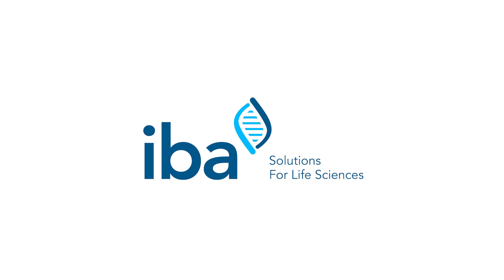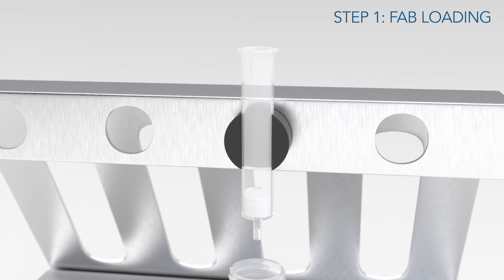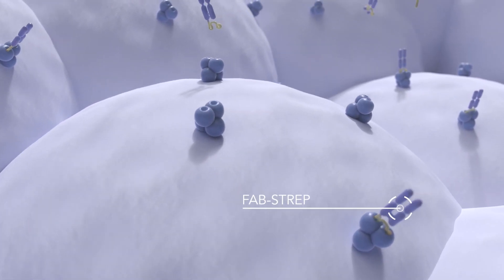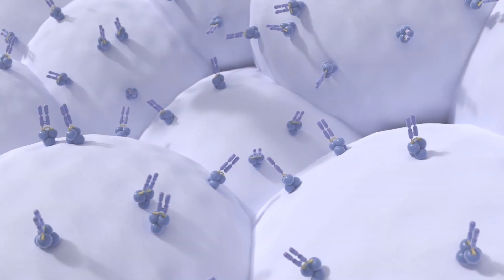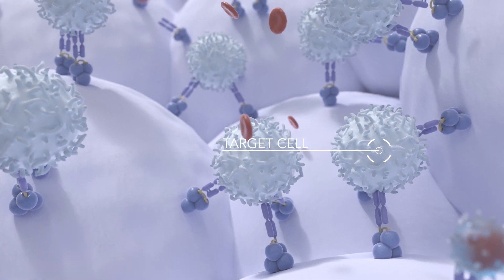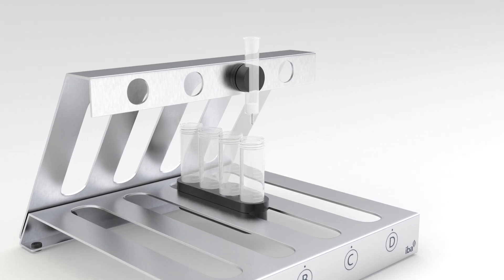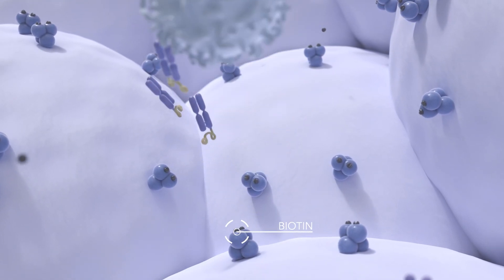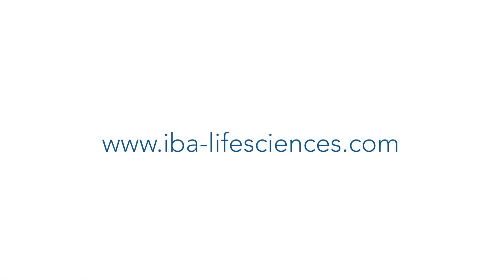Cell isolation with Fab-TACS® Gravity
Separating cells without magnetic or antibody labeling. The traceless affinity cell selection (Fab-TACS®) is a gentle selection process, which delivers label-free non-activated target cells of highly reproducible quality and purity directly from a variety of single cell suspensions. This process allows a multitude of downstream applications.

Target cells are captured by cognate Fab fragments that are reversibly immobilized on a column matrix via an epitope tag. Low affinity Fab fragments are attached to a cell grade agarose matrix coated with Strep-Tactin®. Multimerization promotes the binding to target cells with high avidity. The target cells adhere to the affinity matrix. Non-target cells are washed away efficiently. Biotin triggers the elution of the target cells due to the reduced affinity of the Fab-Streps.